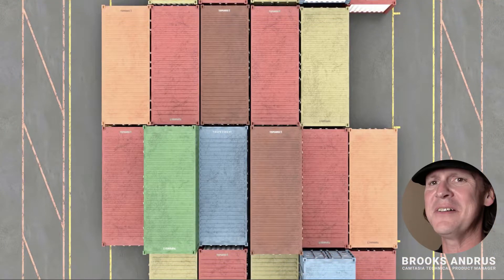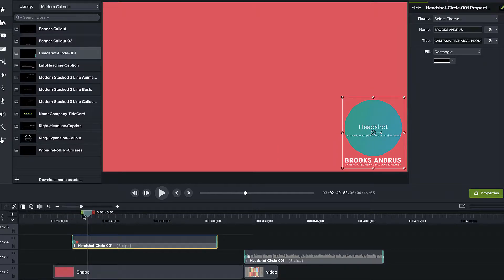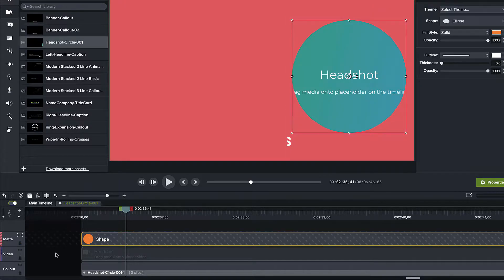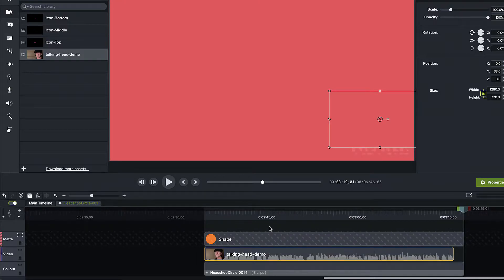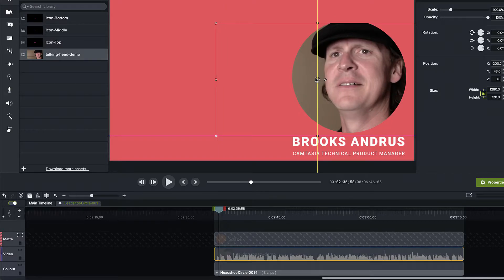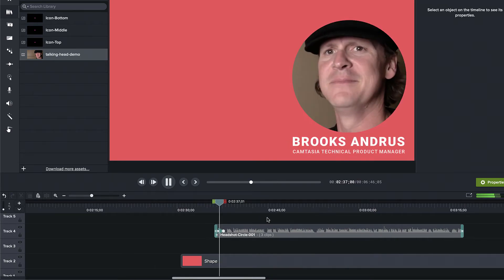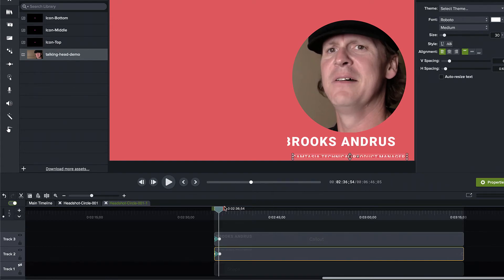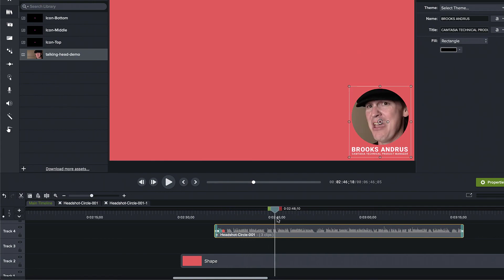Camtasia 2020 - Circular Talking Head In The Corner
Demonstrates how to use Track Mattes and basic compositing to create a circular video talking head that can be displayed in the corner of your video.